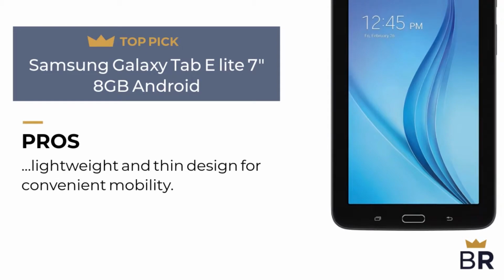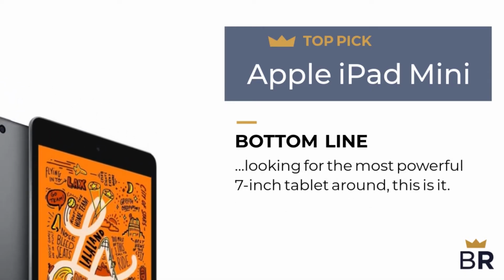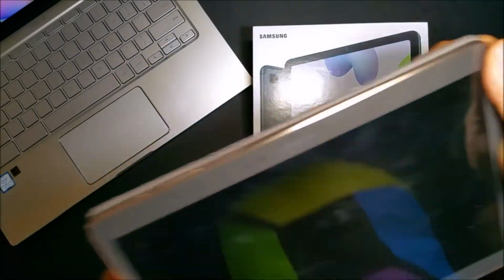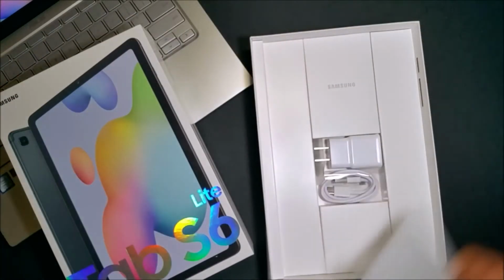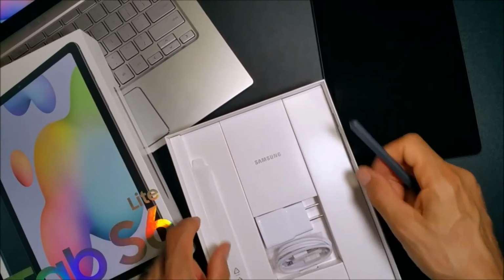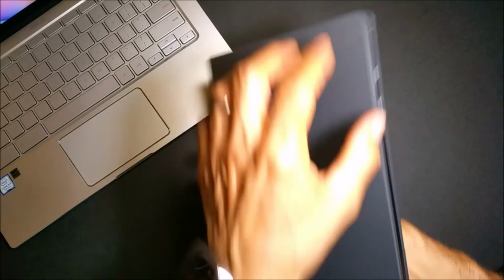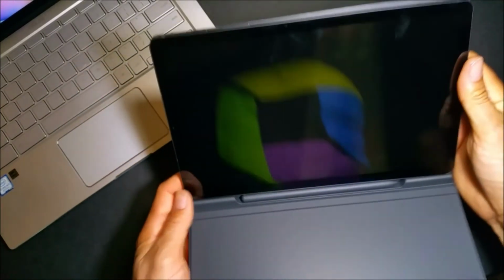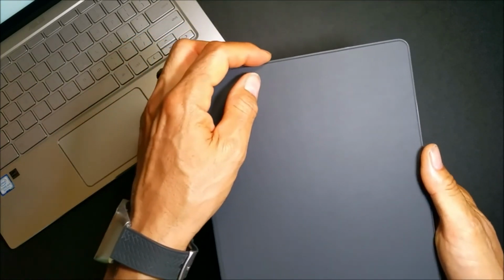Samsung Tablets | Top 3 Tablets For Gaming | Tablets For PUBG / Casual Use 2020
Samsung Galaxy Tab S5e 64 GB
Samsung Galaxy Tab S6 10.5", 128GB
Samsung Galaxy Tab S6 Lite 10.4", 64GB